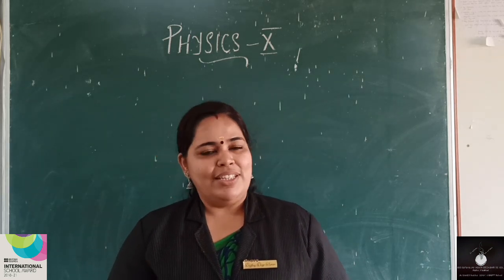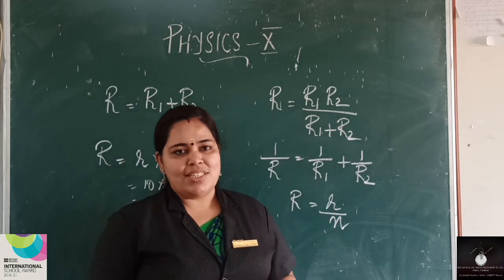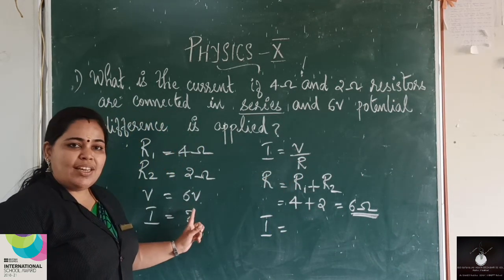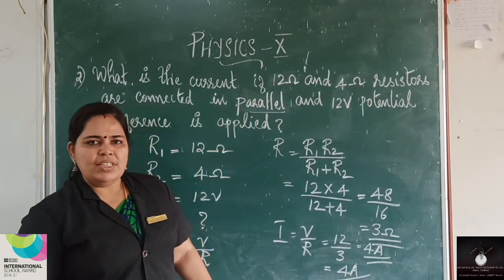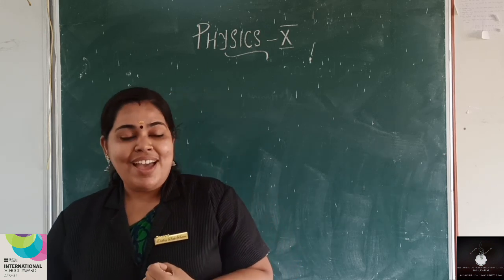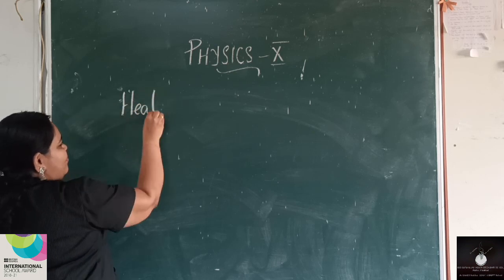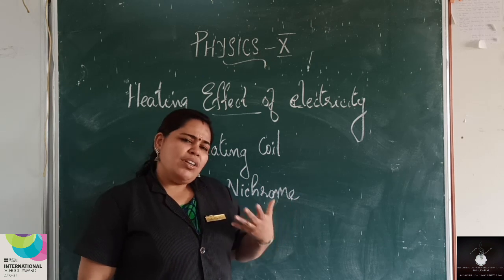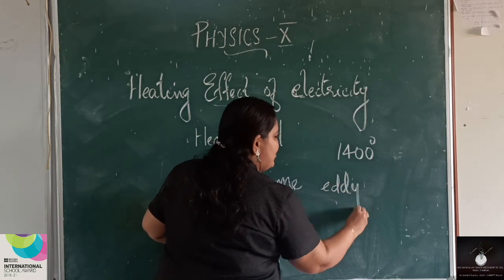Class 10 Physics Chapter 1 - Effects of Electric Current (Part 4)